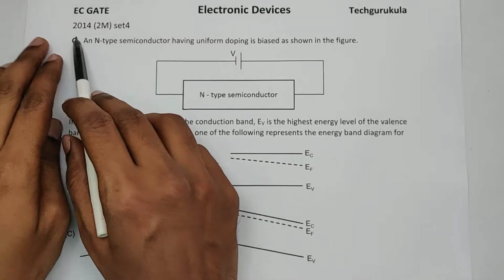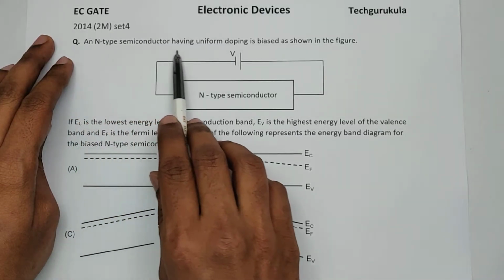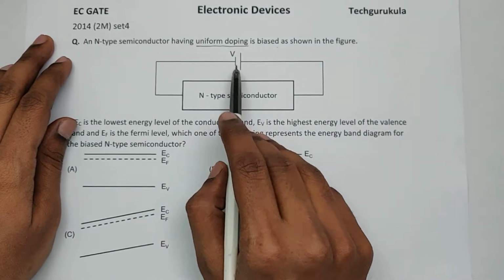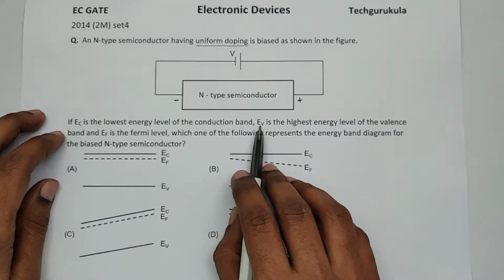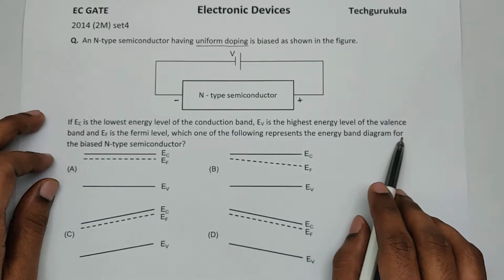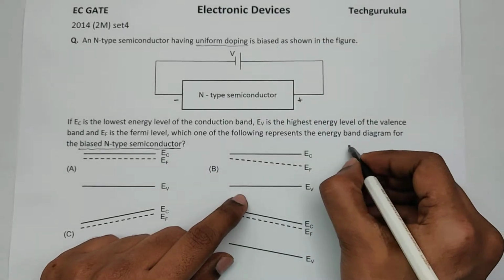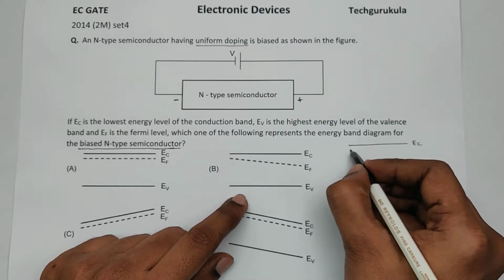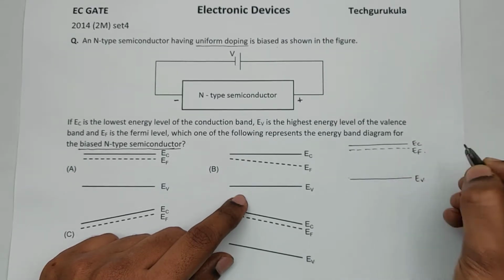EC GATE 2014 2M - Energy band diagram concepts